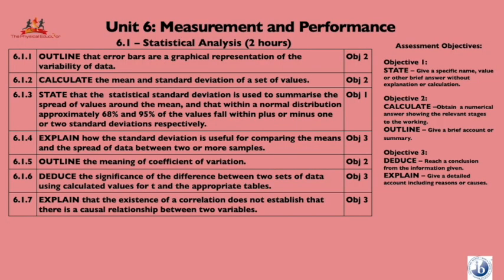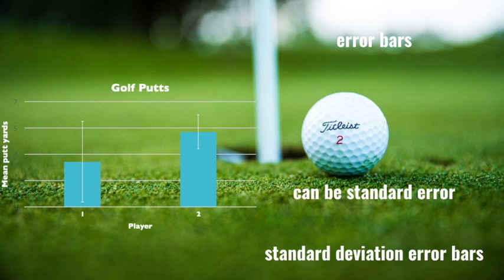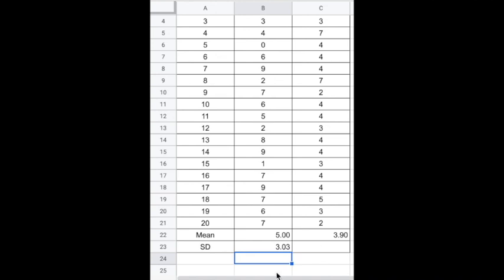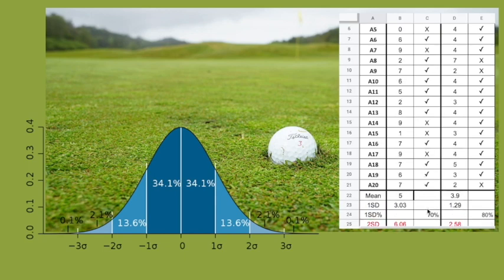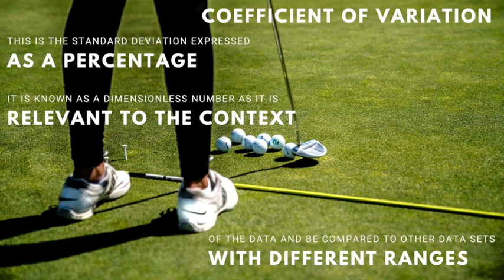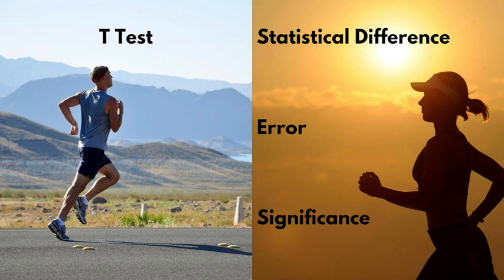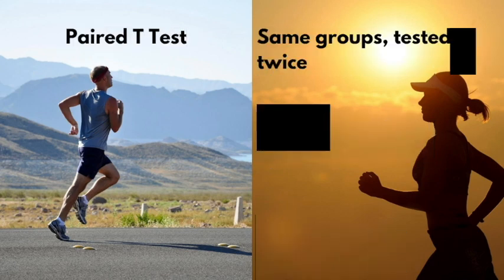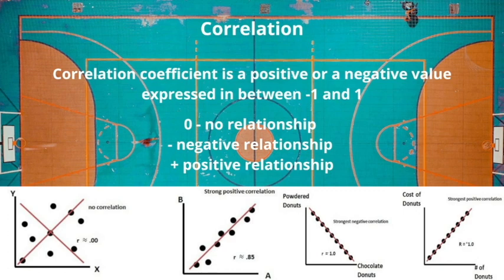Physical Educ8or: IB SEHS: Topic 6: Statistical Analysis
International Baccalaurette Sport and Exercise Health Science (IB SEHS) Standard Level and Higher Level. Recap through Measurement of Human Performance: Statistical Analysis.
There is also an interactive tracking system that you may find useful too (as the class teacher or overseeing the department).